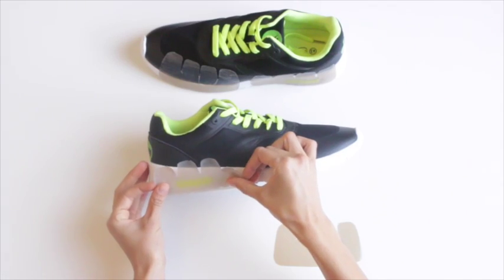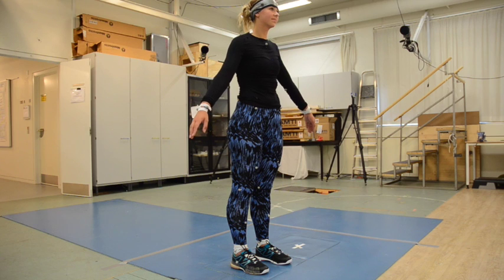The science behind Spraino